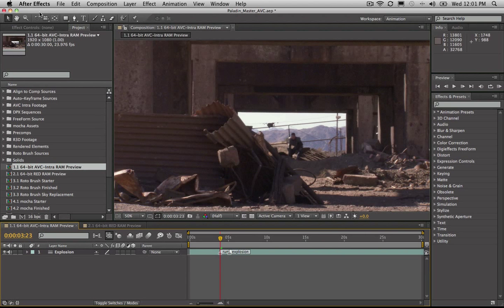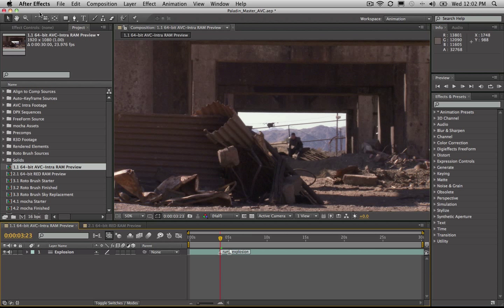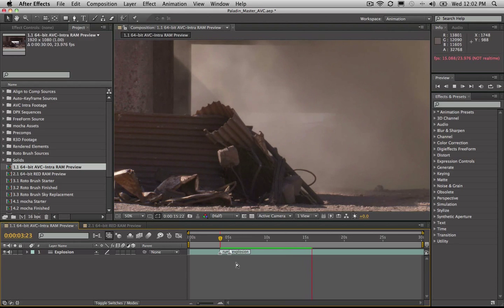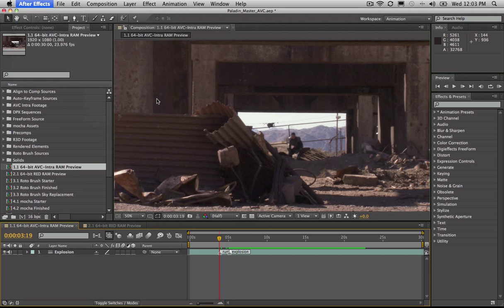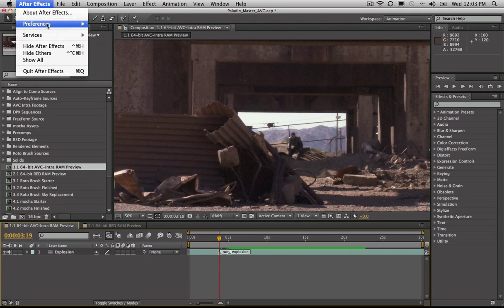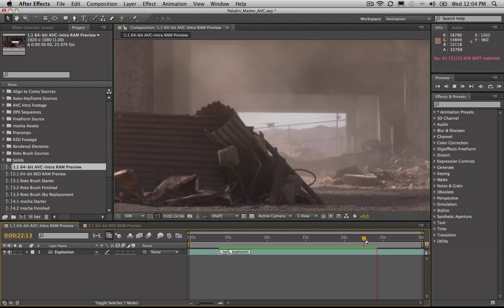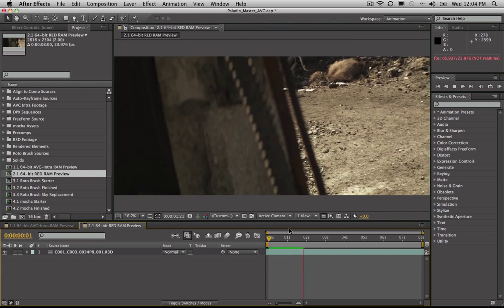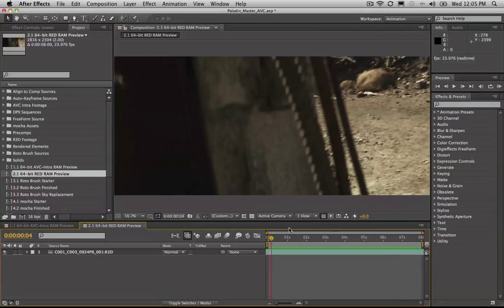The ram preview in After Effects CS5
Want to see the vast improvement in ram preview in after Effects CS5? You've come to the right video my friends. As seen on the Adobe Online Creative Festival. This is the Mercury Playback engine in full swing.